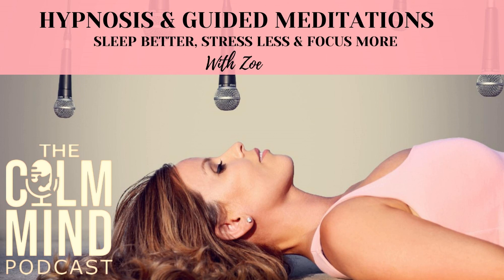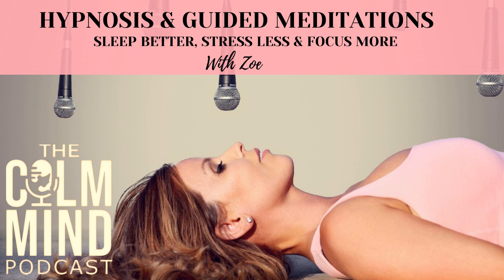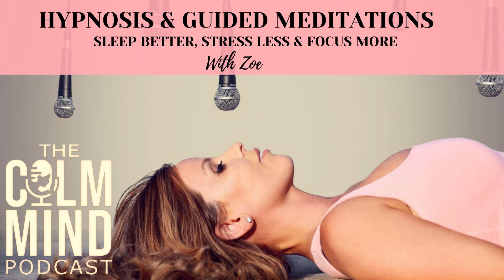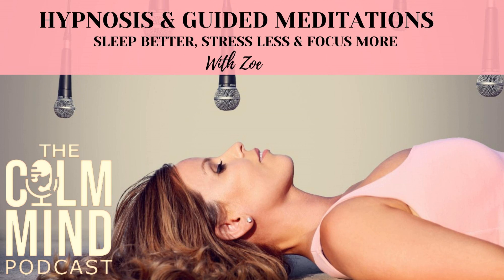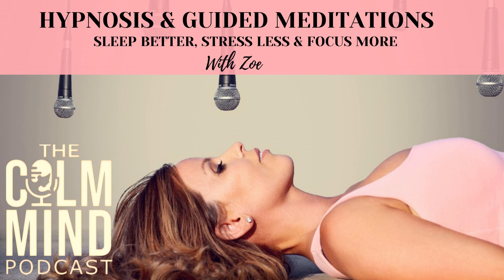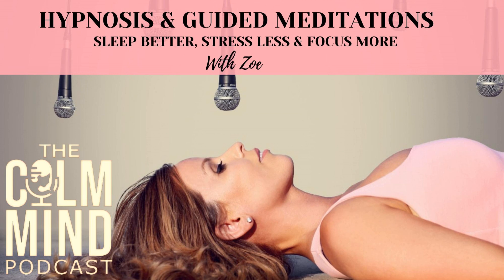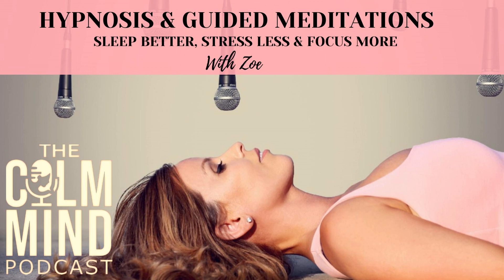The Calm Mind - Autumn Leaves Guided Visualisation Meditation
If you would like to receive a longer Hypnosis session in your inbox every month pop over to my Scroll down to the bottom of the page and Sign Up With Your Email Address To Receive A FREE Monthly Hypnosis/Guided Visualisation Audio If you enjoyed this meditation - Please leave a Review.